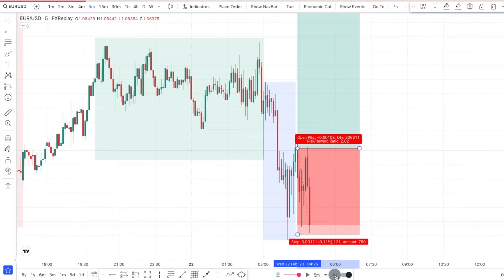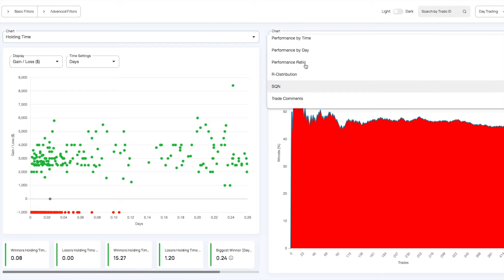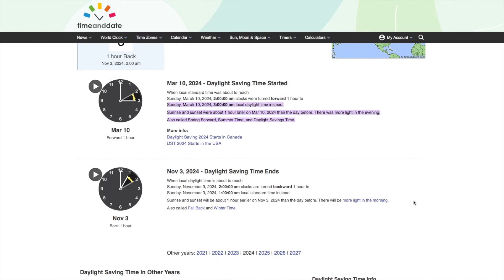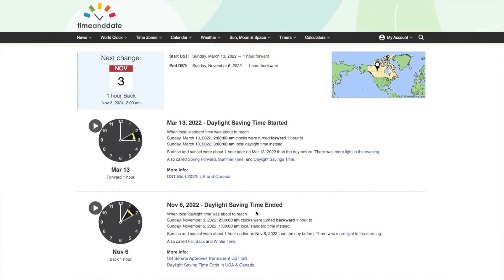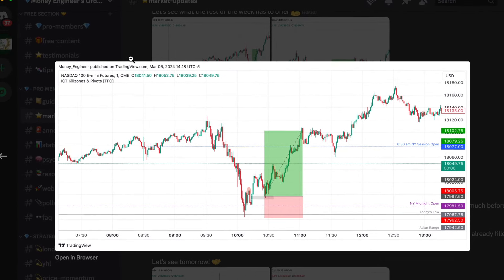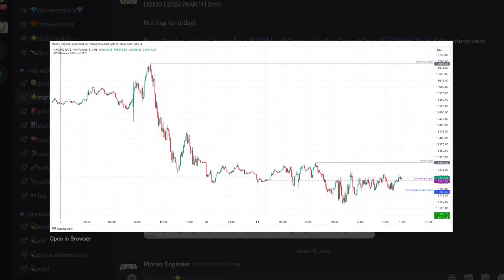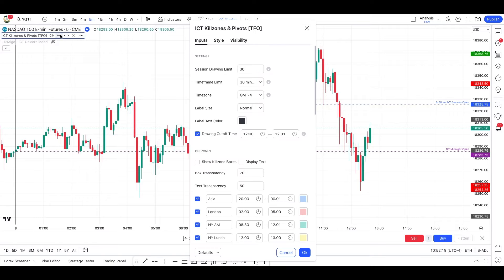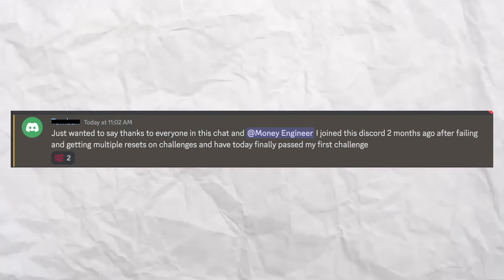Fix Your TradingView Charts After Daylight Savings in Under 3 Minutes!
Build a Trading Strategy Backed By Data Science in 90 days 🔬

Today, I show you the Best timezone to use while trading indices or forex. Let's once and for all solve the issue of daylight savings, UTC-4 UTC-5 and New-York time, especially important when trading on Tradingview and the ICT Silver Bullet, the 2022 ICT Mentorship or any SMC concepts.